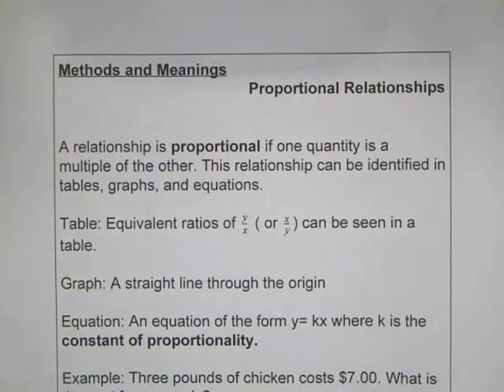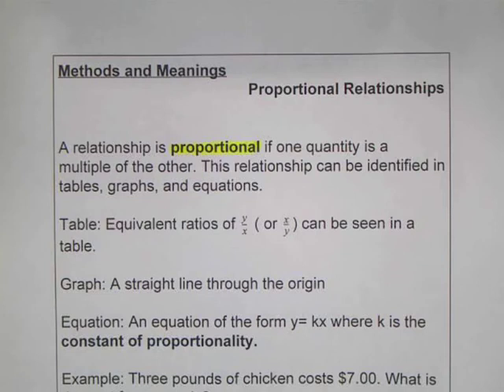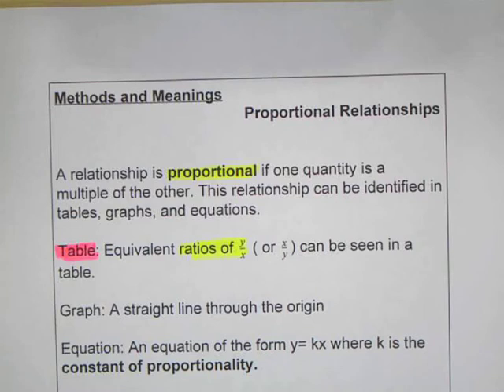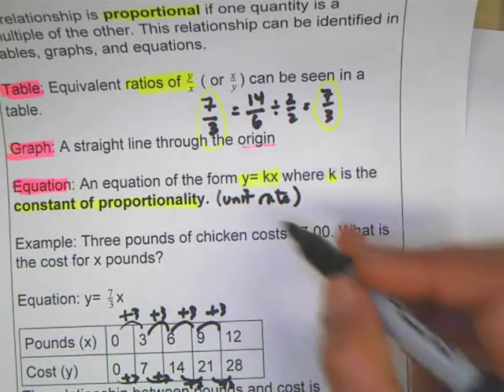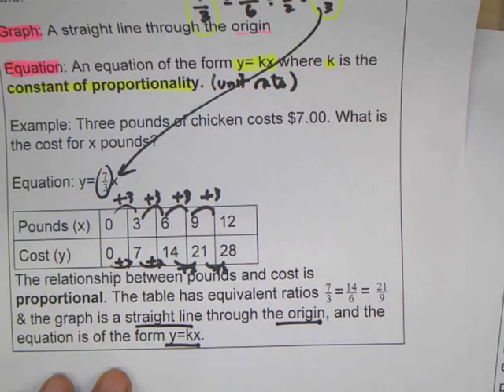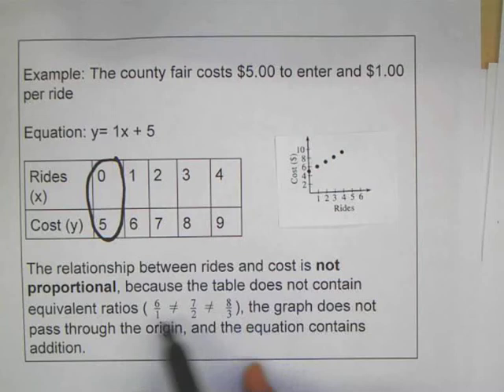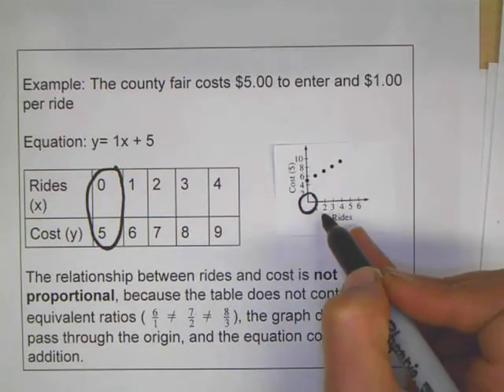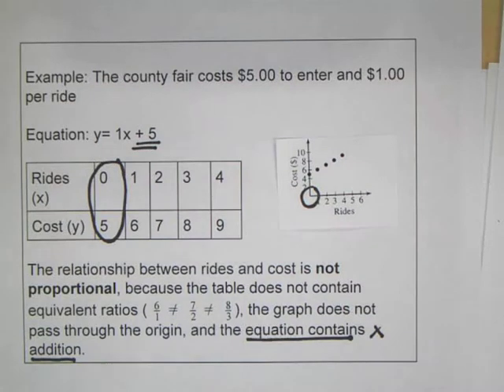4.2.3 Math Notes Proportional Relationships